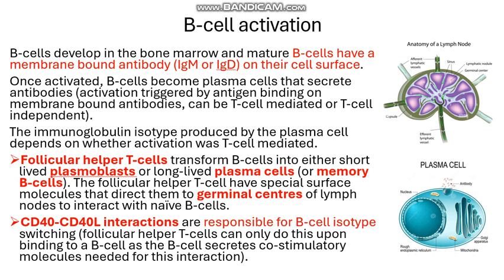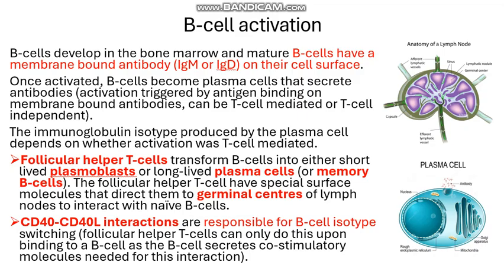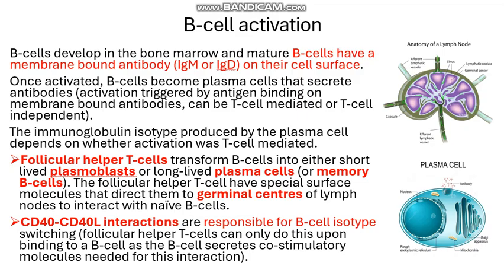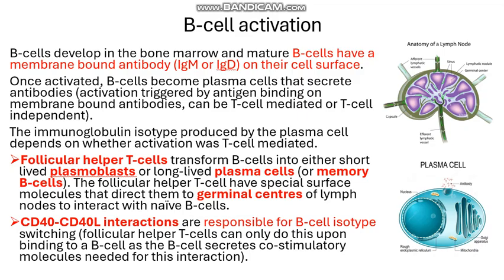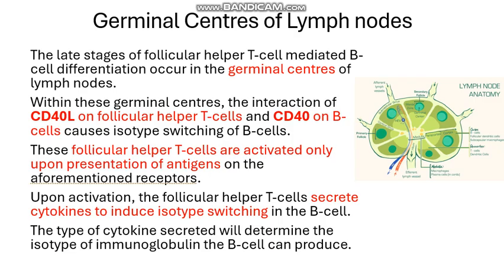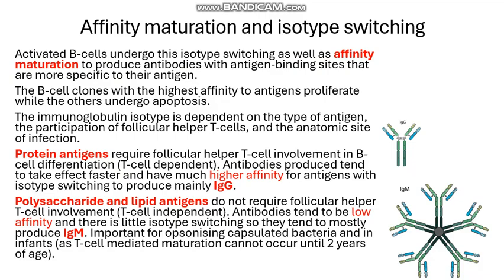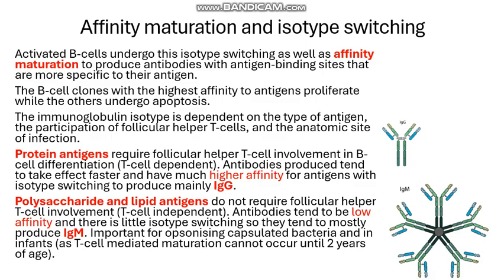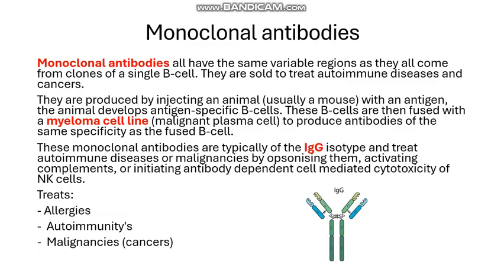Medical Immunology (B-cell isotype switching and affinity maturation)